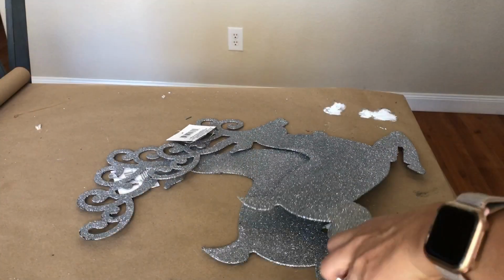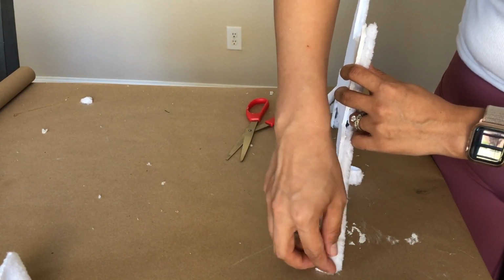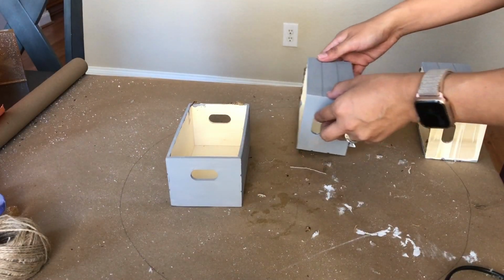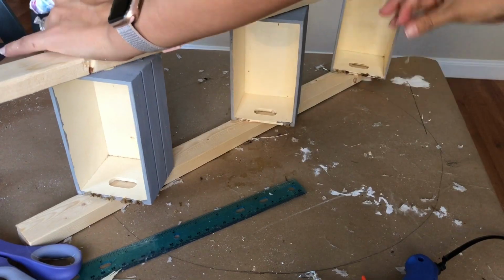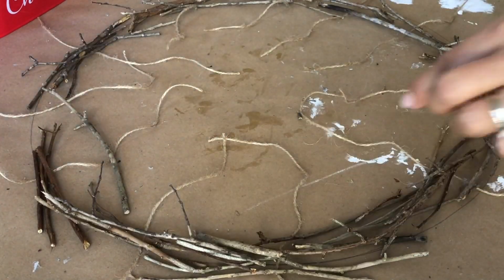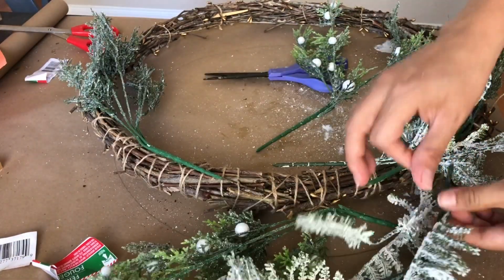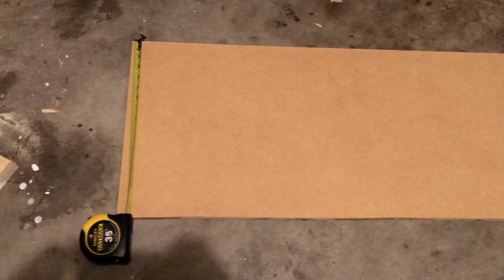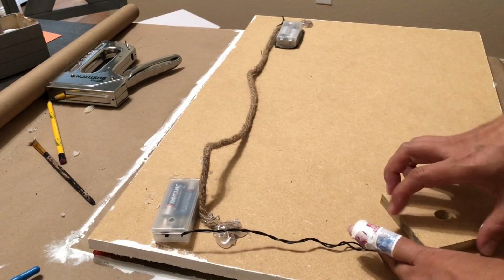Farmhouse Dollar Tree Christmas DIYs | High End Dollar Tree Christmas DIYs | 2020 Christmas DIYs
Welcome to another Christmas DIY video, for todays video I created 4 Christmas DIYs using Dollar Tree items as well as items you might already have at home. I hope you find this video inspiring.

Wood sign dimensions 2ft x 17in

Link tot he wood